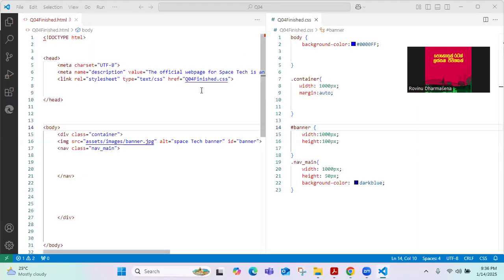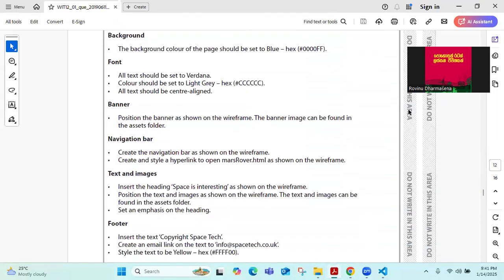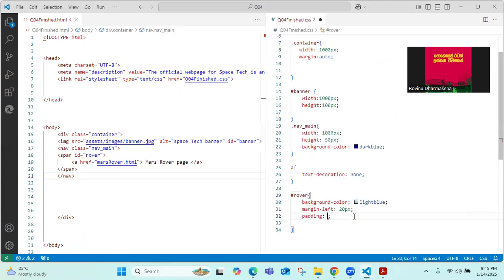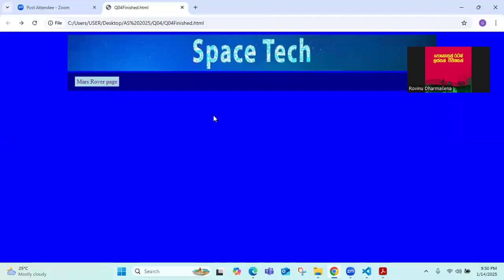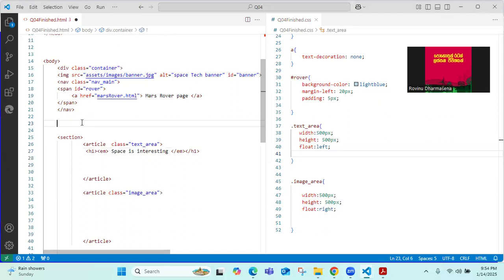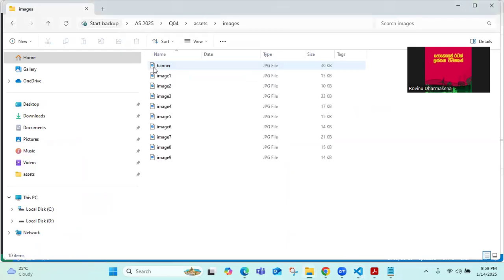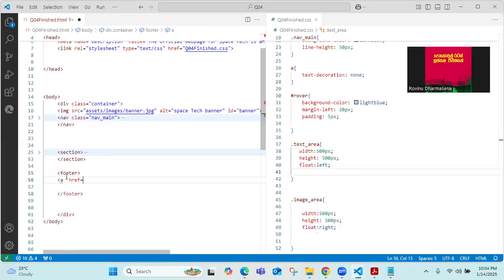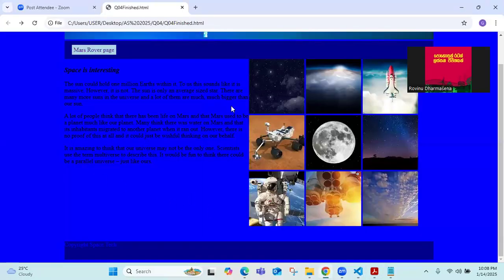Edexcel IAL - AS - IT - Unit 2 - June 2019 Question 4 - Part 2 of 2